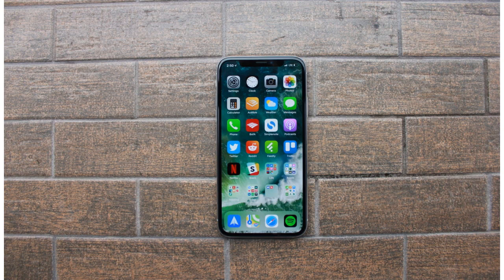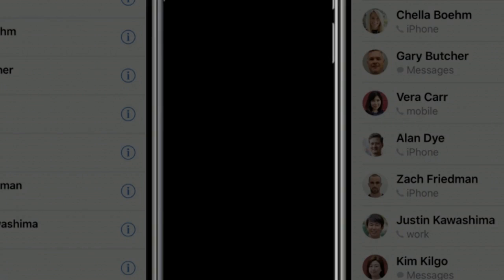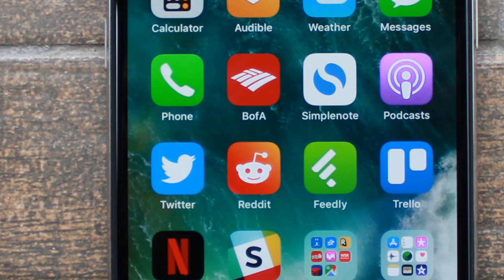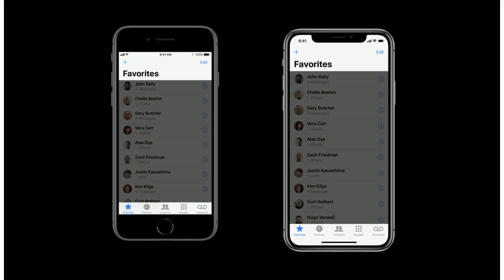How app developers and designers feel about the iphone x—and the notch by BuzzFresh News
The heart of the iPhone Xs pitch is thirdparty apps. From augmented reality features to the TrueDepth sensor, the new features are meant to stir creativity and action in the developer community, bringing innovative new app experiences to iPhone X users. But even as Apple gives developers new toys to play with, it also has to make sure it doesnt break their old ones. The iPhone X is the most significant change to the iPhone in several years. It has a higher resolution and a different screen shape. It disposes of the home button and adds or changes touch gestures. Every one of those changes could create work for designers and developers... and then there’s the notch. You can expect more phones to do this, not just from Apple. But how do you design around it? How much work is it to adapt an app for it? Is it, as some critics say, bad design? To find out, I spoke with designers and developers of apps and games for iOS who recently went through the process of updating their apps for the iPh...